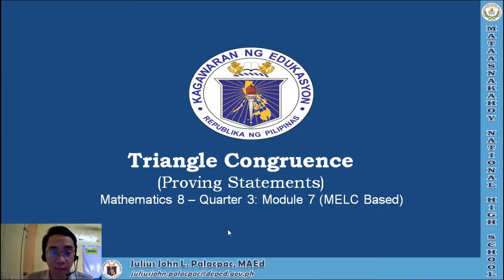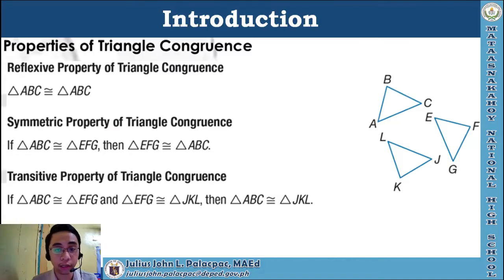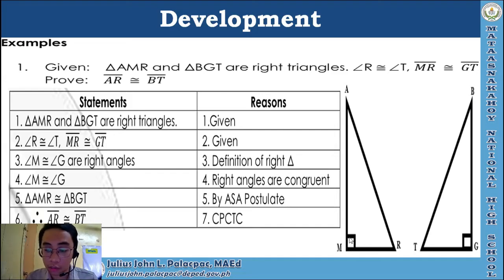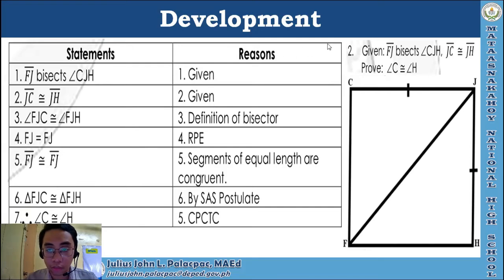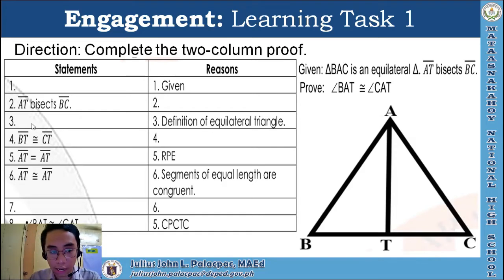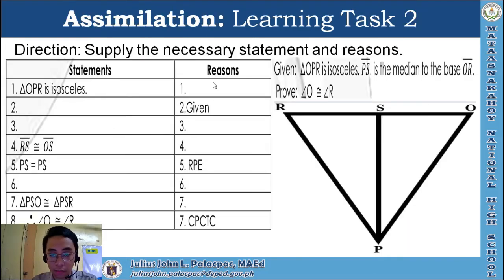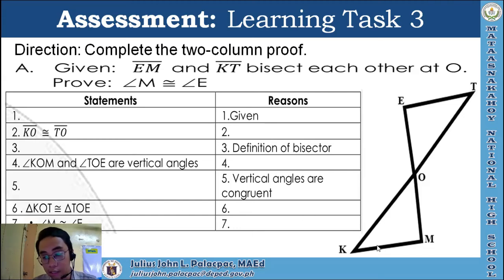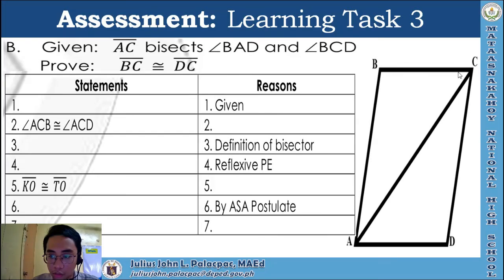Math 8 - Quarter 3 - Week 7 - Lesson 14.3 - Triangle Congruence (Part 3)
Topic: Proving Statements

This is an educational video and the teacher has no intention to own the following examples

Reference:
Department of Education (Learner’s Packet – Leap for Grade 8 Mathematics). Triangle congruence.